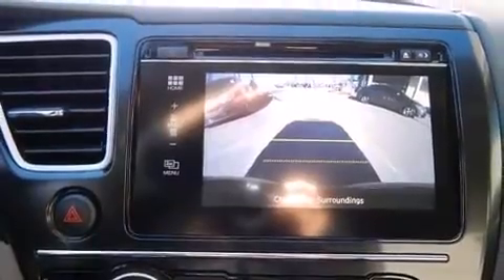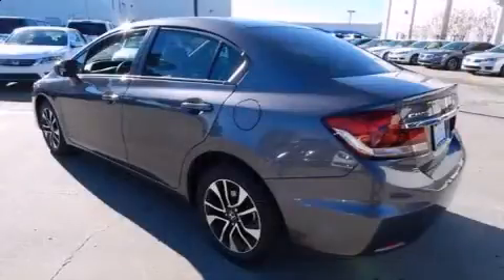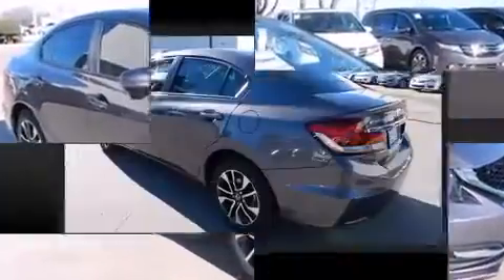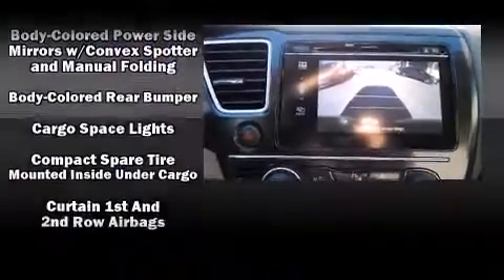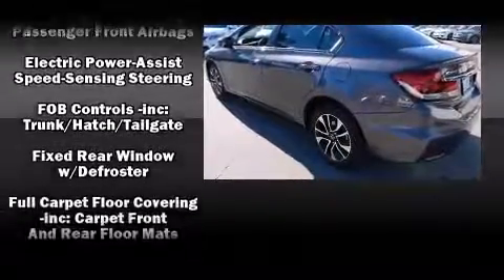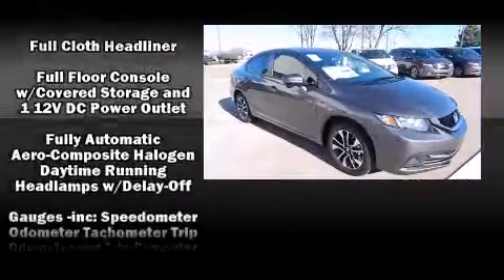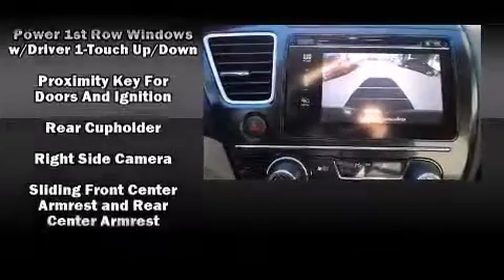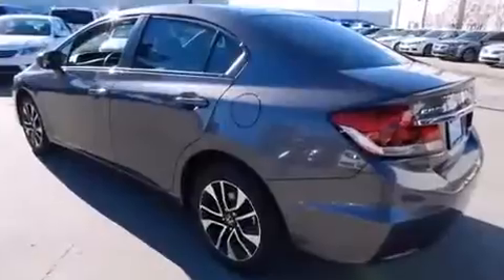2015 Honda Civic EX in Tulsa, OK 74133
Outstanding design defines the 2015 Honda Civic. This 4 door, 5 passenger sedan stands out among competitors in its class! Smooth gearshifts are achieved thanks to the efficient 4 cylinder engine, and for added security, dynamic Stability Control supplements the drivetrain. The following features are included: a tachometer, variably intermittent wipers, air conditioning, telescoping steering wheel, power door mirrors, remote keyless entry, and much more. For drivers who enjoy the natural environment, a power moon roof allows an infusion of fresh air. Premium sound drives 6 speakers, providing you and your passengers a sensational audio experience. Honda ensures the safety and security of its passengers with equipment such as: dual front impact airbags, head curtain airbags, traction control, brake assist, a panic alarm, and 4 wheel disc brakes with ABS. This car was designed with safety in mind, allowing you to drive with even greater assurance. We pride ourselves in the quality that we offer on all of our vehicles. Please don't hesitate to give us a call.